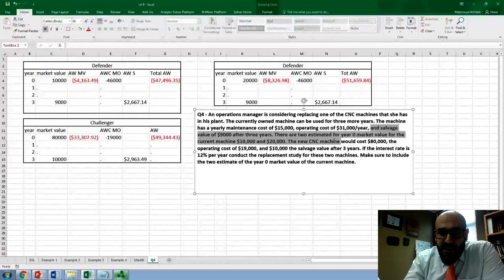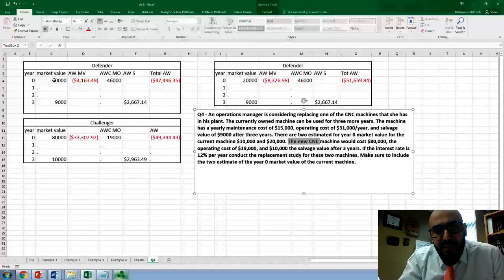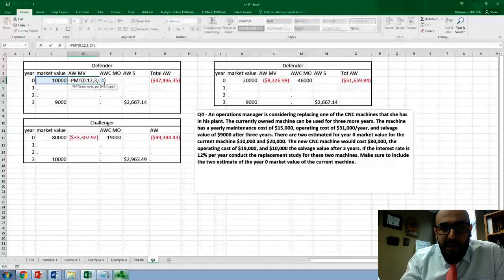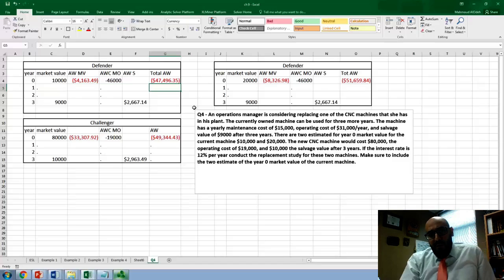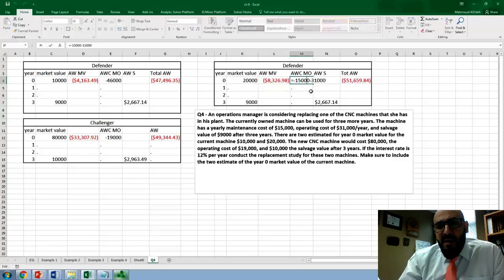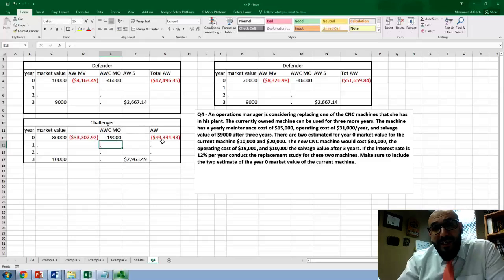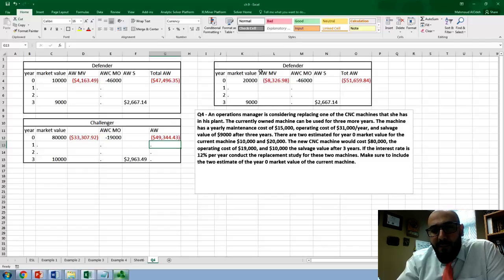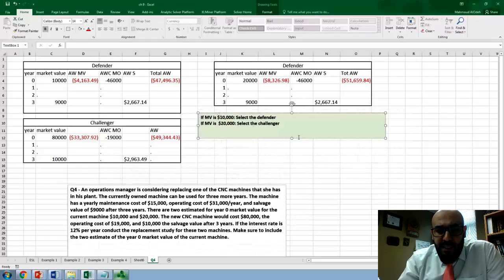Ch 9 Problem 4